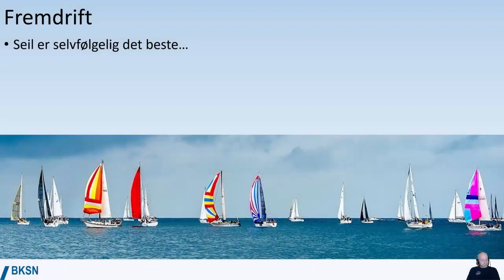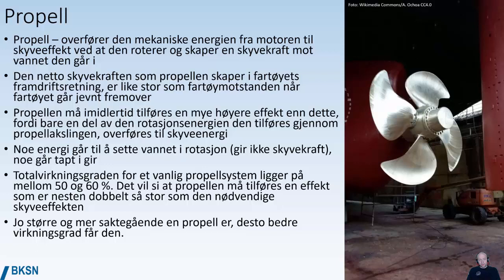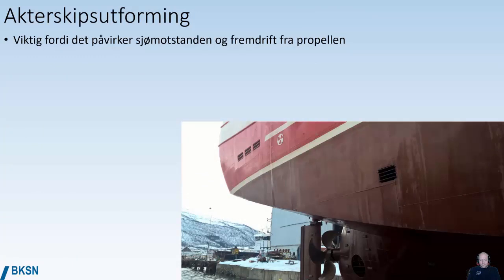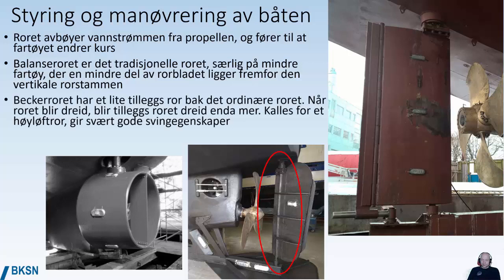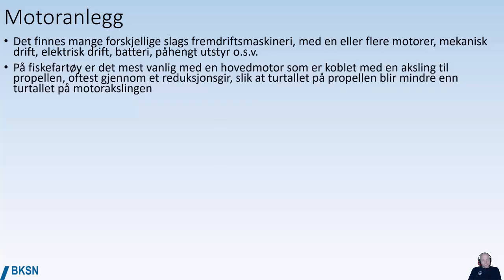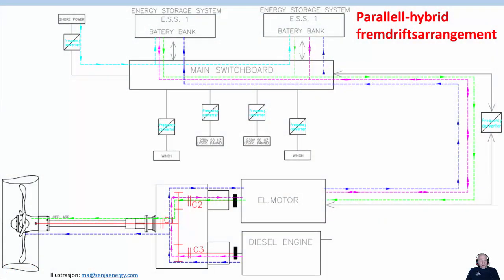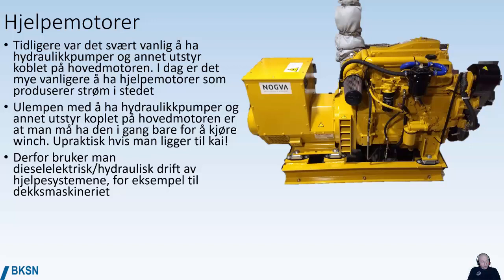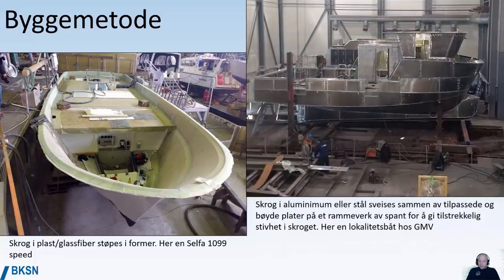Ship construction 2 Propulsion and technical details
Ship construction for D5. The film is a part of D5 online from BKSN.